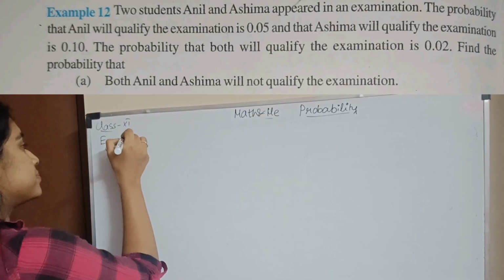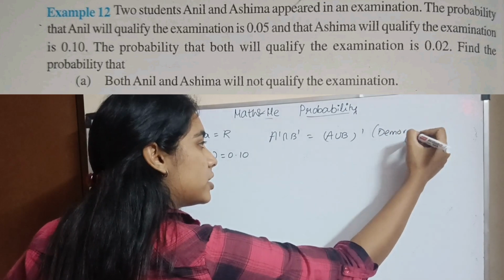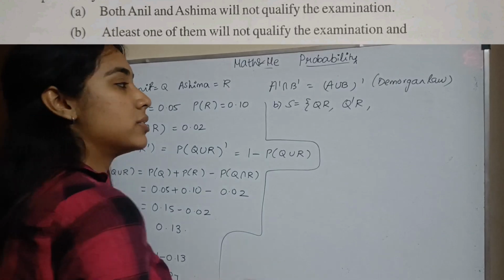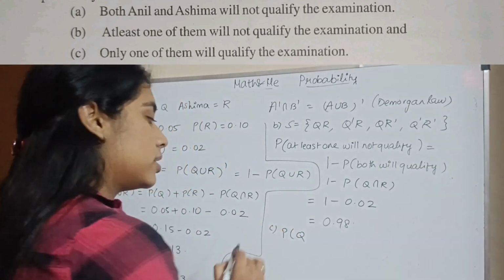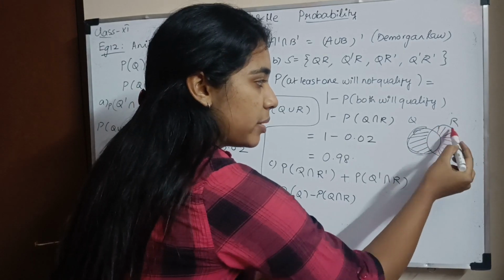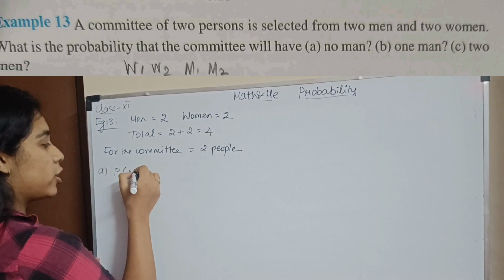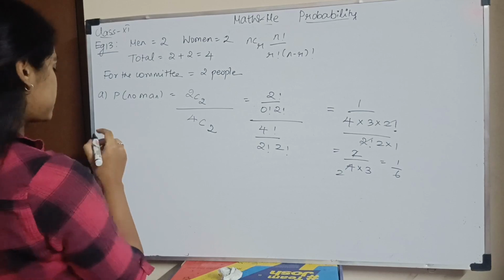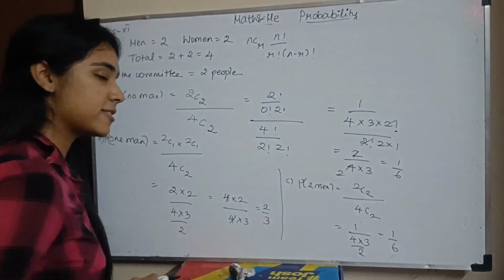Part 5 Eg 12&13 Axiomatic approach